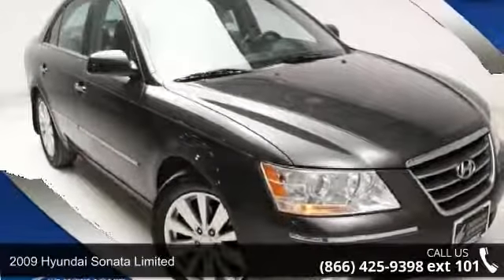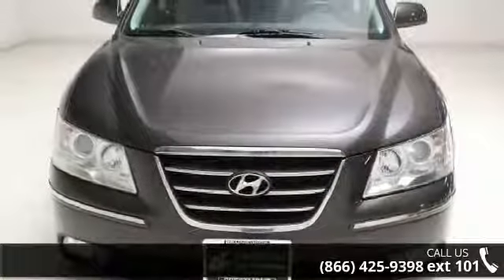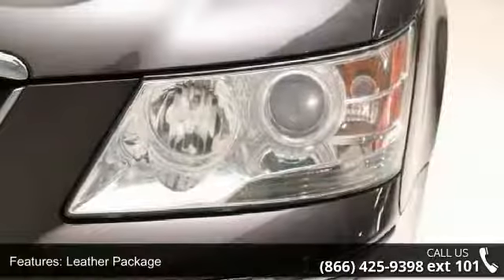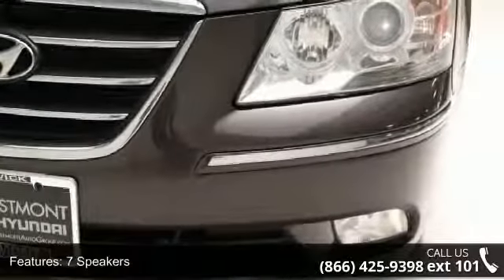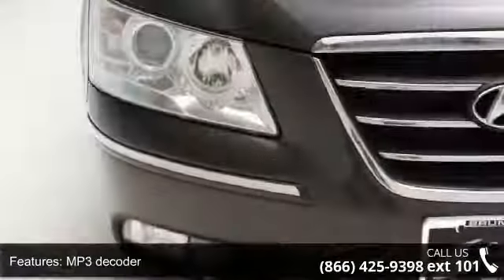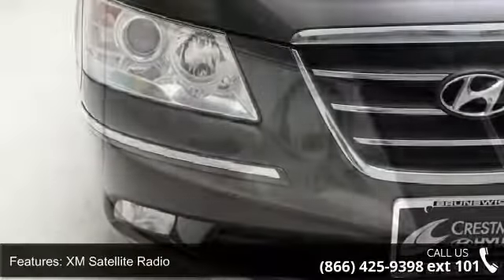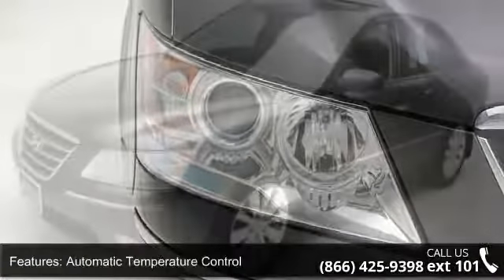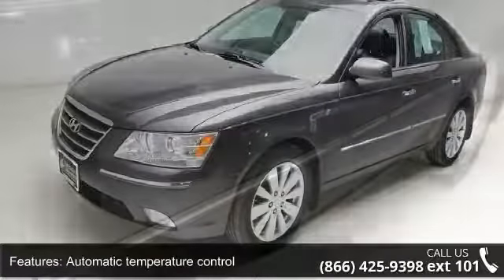2009 Hyundai Sonata Limited - Crestmont Hyundai - Brunswi...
For Sale in Brunswick, OH 44122

MOONROOF! LEATHER! ALLOYS! 3.3L V6 DOHC 24V! Call ASAP! J.D. Power and Associates gave the 2009 Sonata 4 out of 5 Power Circles for Overall Initial Quality. New Car Test Drive said it "...has moved up a class. Sonata is now a large car, with a full-size edge in creature comfort. It's roomier in almost every dimension than its mid-size competitors. Fit and finish are on a par with most others in the class..." Take some of the worry out of buying an used vehicle with this one-owner creampuff. It is nicely equipped with features such as Leather Package, Option Group 1 (8-Way Power Driver's Seat, Anti-Lock Braking System (ABS), Automatic Light Control, Automatic Temperature Control, Bodyside Molding Chrome Inserts, Bumper Fascia Chrome Inserts, Chrome Center Bar Grille & Door Handles, Chrome Window Belt Moldings, Chrome-Tipped Dual Exhaust, Compass, Driver's Seat Adjustable Lumbar Support, Dual Front & Front Side Im... read more